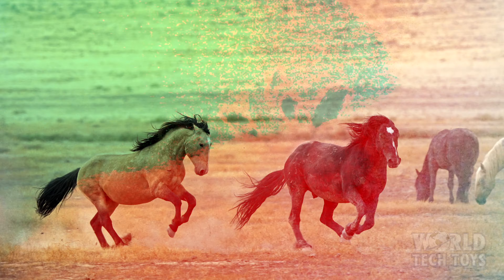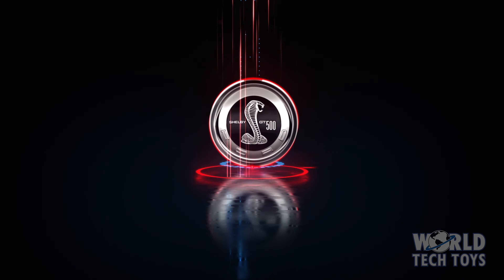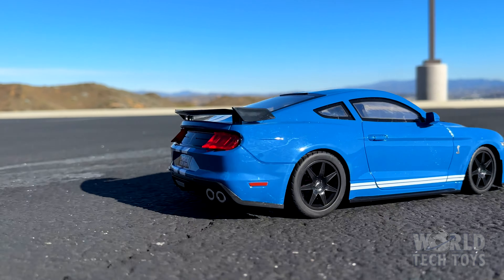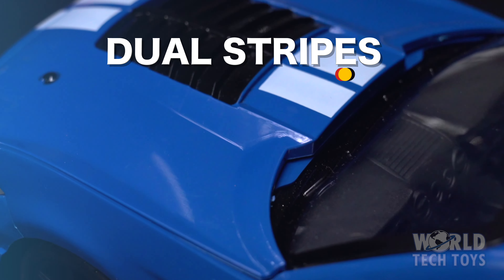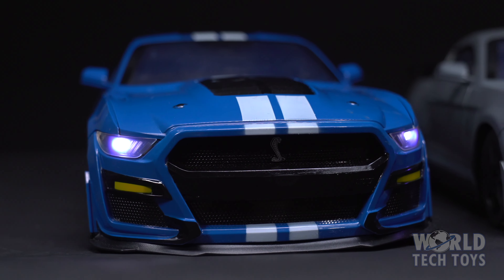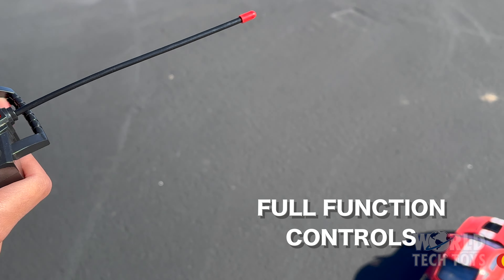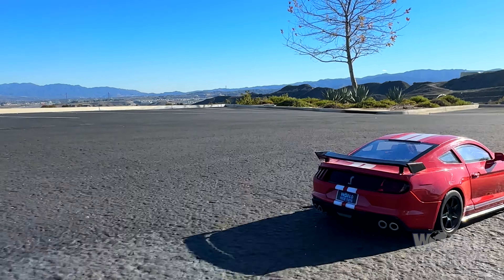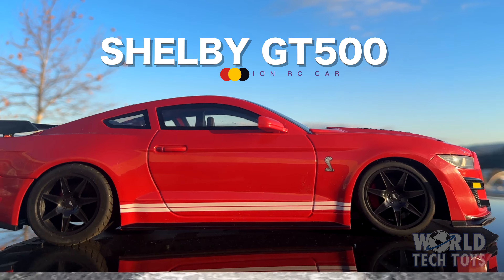Ford Mustang Shelby GT500 1:14 only by World Tech Toys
Race to the finish line with this Ford Mustang Shelby GT500 1:14 Electric Full Function RC Sports Car. Created by World Tech Toys, and officially licensed by Ford, this Ford Mustang Shelby GT500 has rubber tires that make it perfect for unmatched traction. You can race this RC sports car in your living room or on the concrete and will perform just like the real thing. It also features a detailed paint job and a full function radio control which will let you race through any path with ease! All you need to get started is a few World Tech AA batteries for the car and for the transmitter. So what are you waiting for? Get the World Tech Toys Ford Mustang Shelby GT500 1:14 Electric Full Function RC Sports Car and have a blast today!